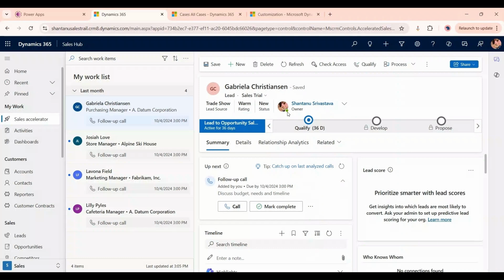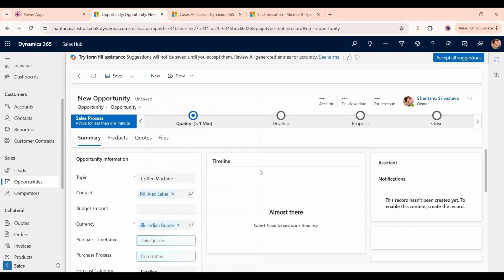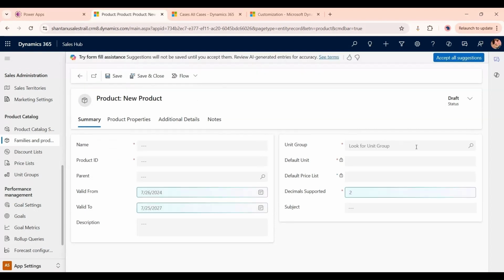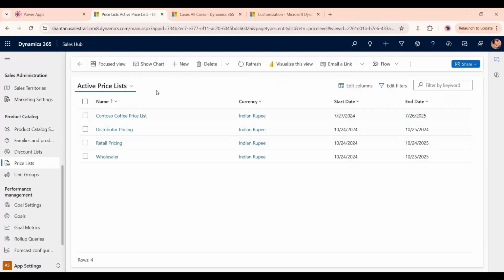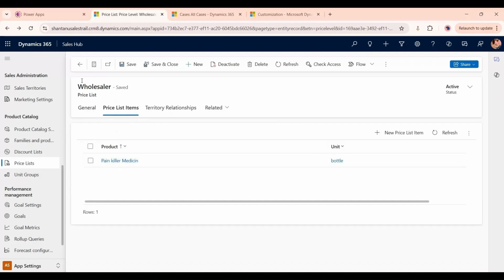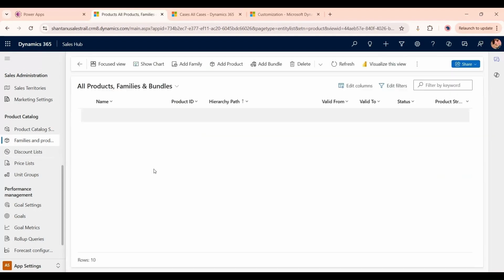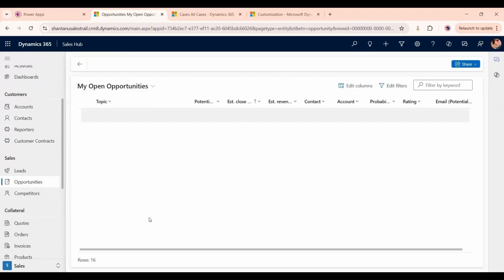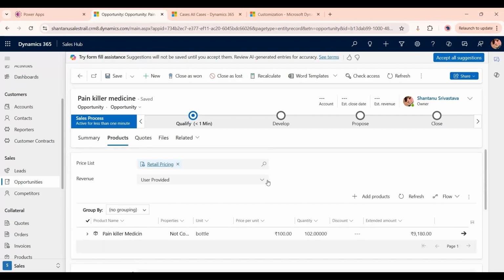How to Add a Custom Product and Configure Unit Groups, Price Lists,and Discount Lists in D365 CRM/CE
In this video, we guide you through the process of adding a custom product to the Product Catalog in Dynamics 365 CRM/CE. Learn how to configure unit groups, set up price lists, and manage discount lists to optimize your product offerings and pricing strategy. By the end of this tutorial, you’ll have a clear understanding of how to enhance your product catalog and ensure your product setup aligns with business needs. Watch now to streamline your product management in Dynamics 365.